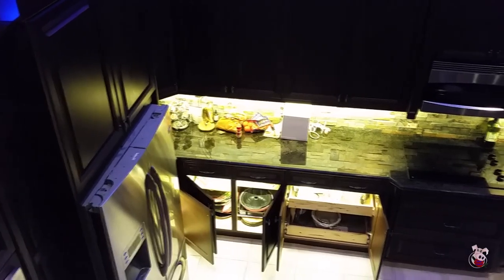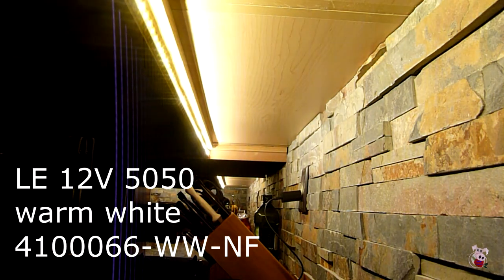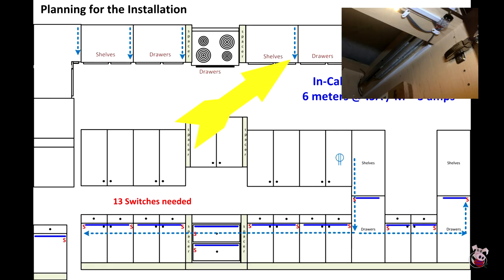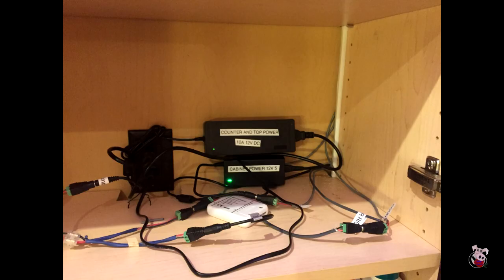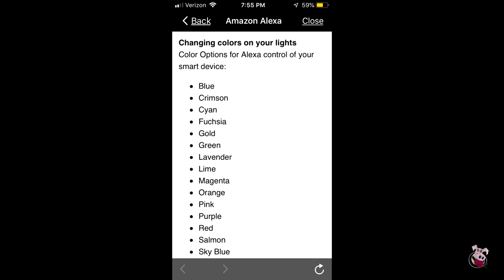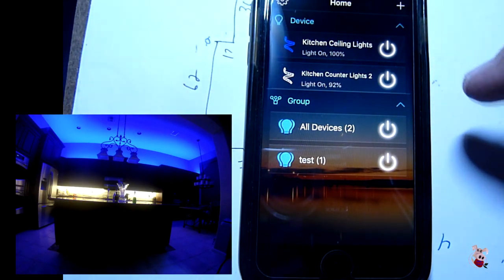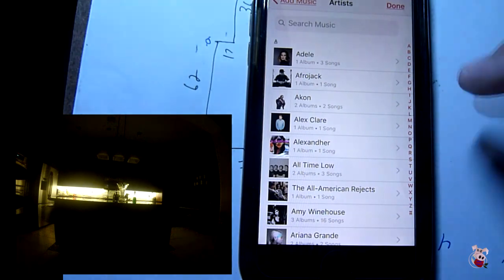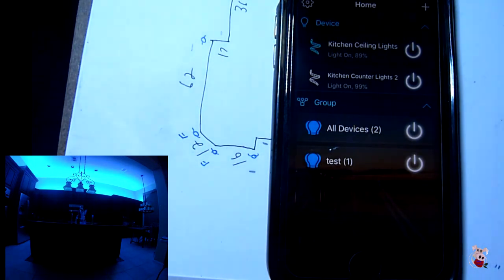Alexa solves a problem in planning the LONG kitchen LED install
Video tour of Alexa Voice control operating lights above and below  kitchen cabinets with a 25' (7.6M) length end to end.  DIY Planning Overview Guide.

Walking 14 feet to turn on the counter lights and then back 14 feet to the coffee maker was not going to work.

A motion sensor does not allow for control of the counter lights as ambient lighting.

Touch switches were not an option since we did not use any lighting track.
This is were Alexa came into play to deliver what turned out to be a quite functional solution.

We will discuss the thoughts around planning and installing:
Counter Lights
Color top of cabinet lights
In-Cabinet lighting

There was a desire to control the ambient lighting on the counters and not have them randomly turning on and off as would happen with a motion sensor.   A manual control on such a long counter would likely result in the counter lights rarely being used.  The switch sould literally be over 12' (3M) away when at the coffee maker.

Alexa provided a solution for control without having to walk to a control switch.  This same install would work with Google Home and any other vendors the Magic Home controllers eventually work with.

Some of the items used in this video are discussed in more detail in other videos I have regarding how to create or use them.

Concealing and Managing your LED lighting Wires, LED Wire Management
One Color 12V LED Dimmer Review
Shelf Conversion to entertainment center

Parts it took to do this project
Part: Qty / Notes
Color Ceiling Lights
Color lights: 2 rolls 5050
color to color connectors: 8
wifi color controller: 1
Wire Caps: 12
Corner Connector: 1
4 conductor wire 14 feet

Counter lights
over counter aluminum: 2
wifi one color controller: 1
10amp power: 1
5050 LE Warm White: (1) 5m roll

In Cabinet parts
Barrier block for limit switches (12 pos):  3.25 units
Switches (limit switch): 13
3528 LE Lights: 1 roll 5M
3528 LE waterproof Warm white: 1/2 roll

Misc Parts (connectors, hardware)
White wire managment with DS tape (ft)  32
Stick on wire management clips 24
18/2 Wire (ft): 46
22/2 Wire (ft): 46
Misc screws and small things
barrier switchesblock for wire runs (12 pos): 2